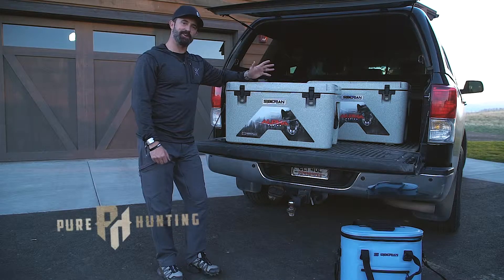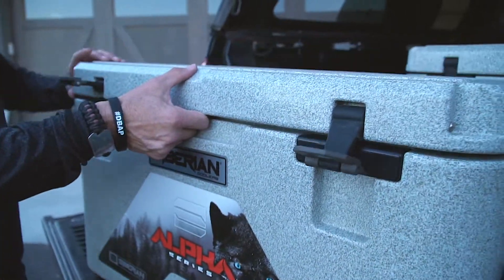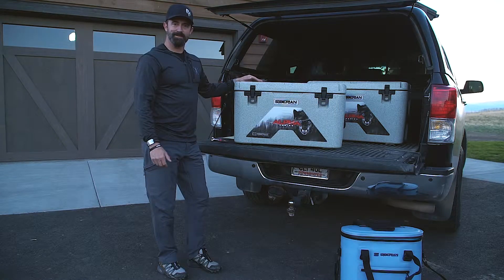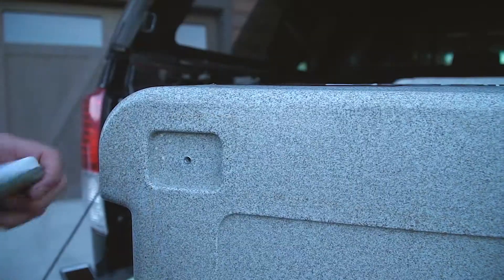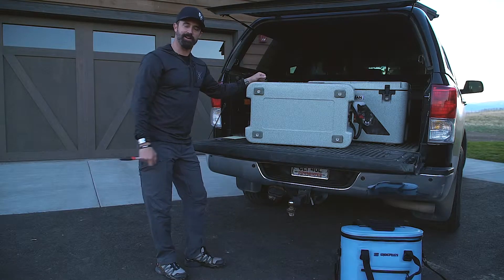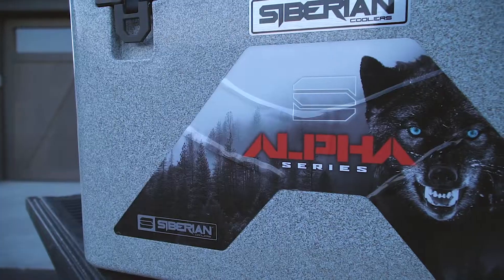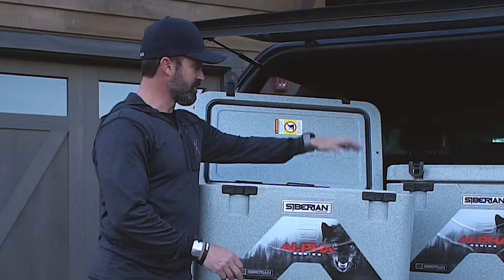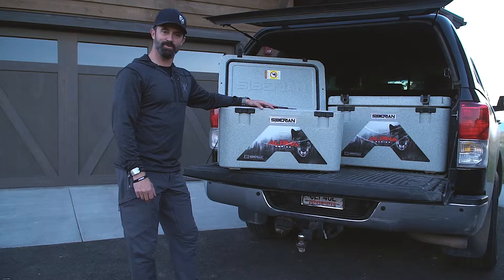Siberian Coolers Alpha Pro Series with Pure Hunting TV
Features and Benefits review submitted by Willi Schmidt "Pure Hunting TV